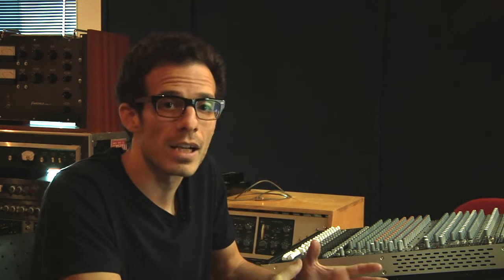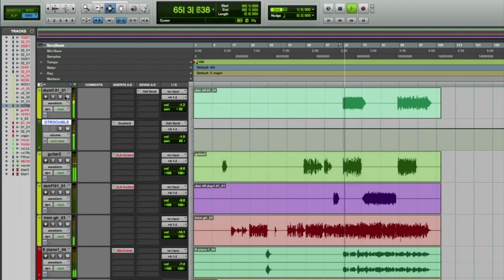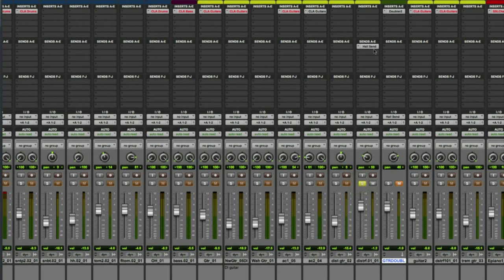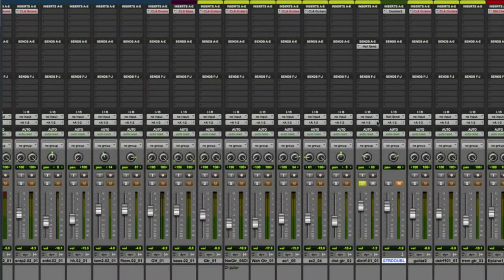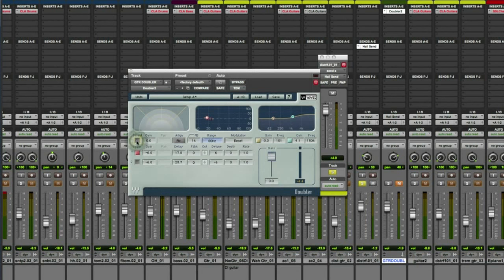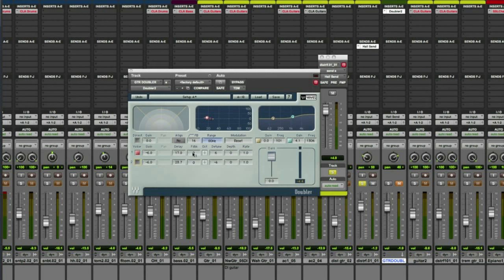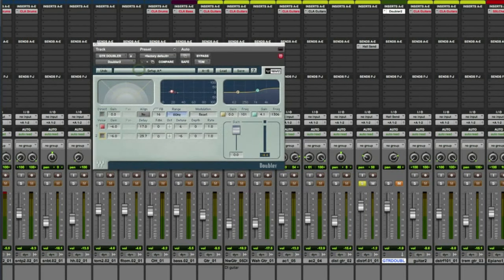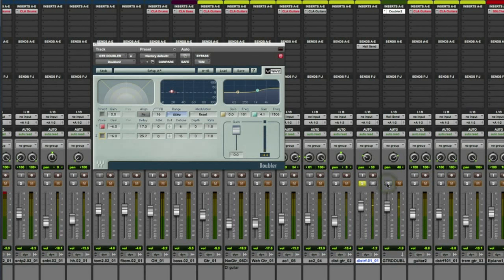Mixing Rock Guitar - Wide Doubled Guitar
A mixing tip we got from Ken "Pooch" Van Druten on how to get that Linkin Park wide rock guitar sound using Waves Doubler.